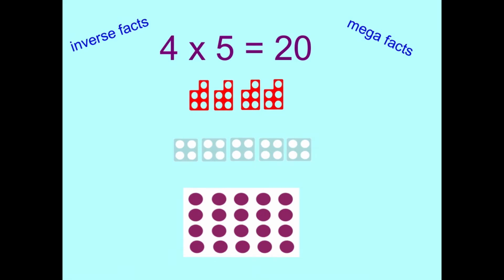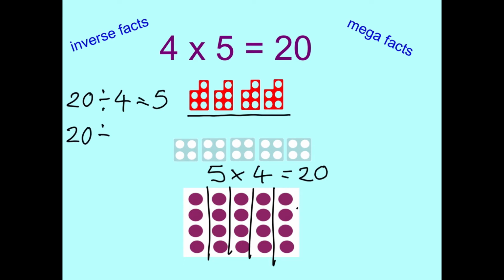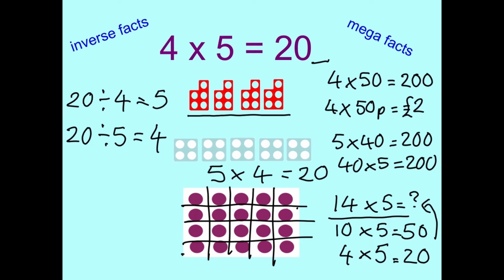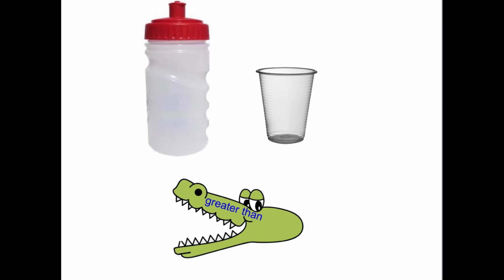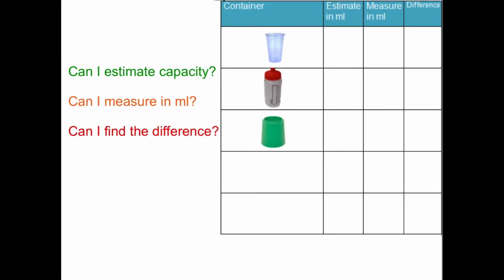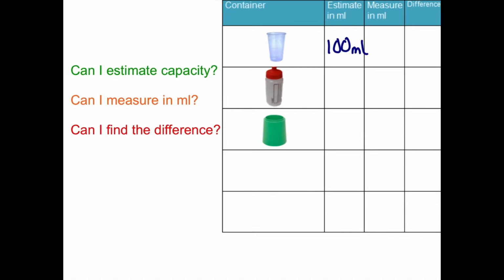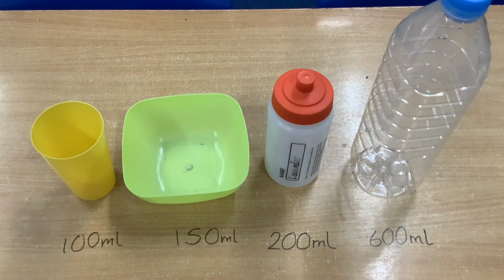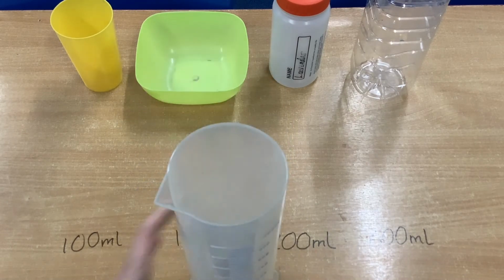Y2 Maths 10.02.21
Apologies the middle section of this video hasn't downloaded correctly! but the audio still works.
Can you compare, estimate and measure capacity?